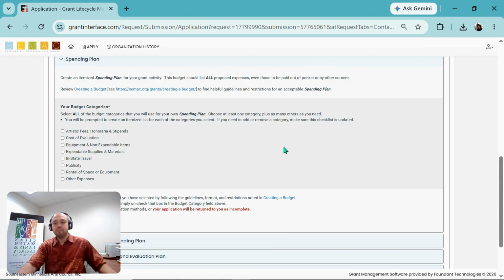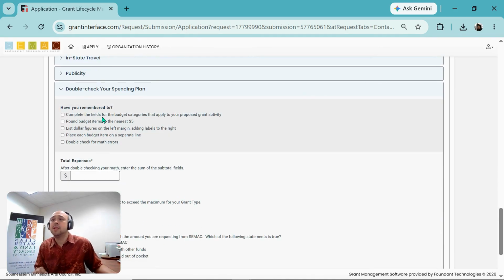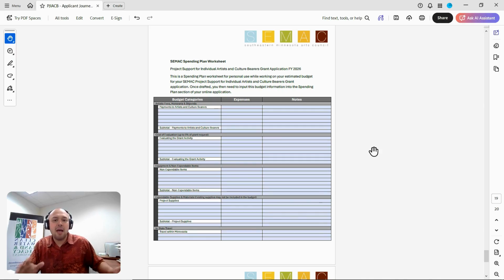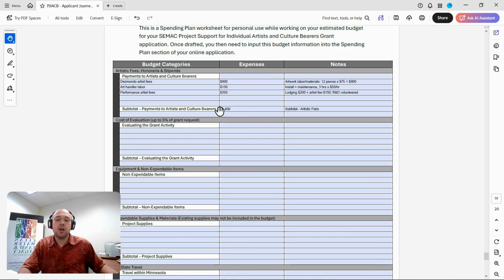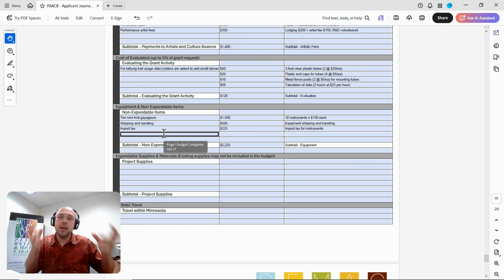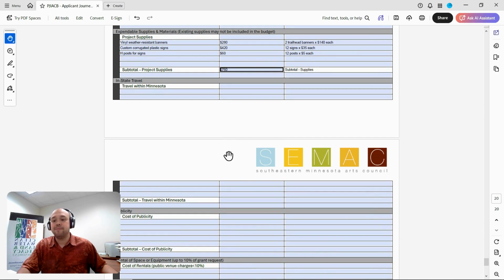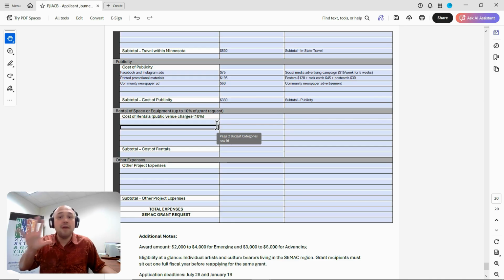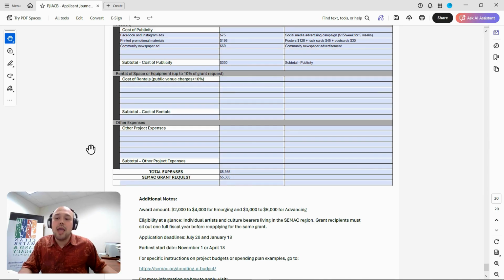SEMAC Project Support for Individual Artists & Culture Bearers: Part 5- Building Your Spending Plan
Step-by-Step Video 5: Building Your Spending Plan with the Worksheet | Project Support for Individual Artists & Culture Bearers | July 2026

Learn how to use the Spending Plan Worksheet to organize your project budget before completing the application. We'll explain how to build a clear, accurate spending plan that aligns with your project.

SEMAC staff are available to answer any questions you may have about a grant application. Call or email Desmond Anabrang, SEMAC Grant Programs Manager, at with questions or to set up a meeting virtually or in person. We are also available to help review grant applications up to one week prior to a grant deadline, by request.